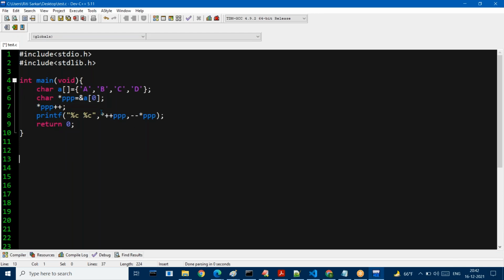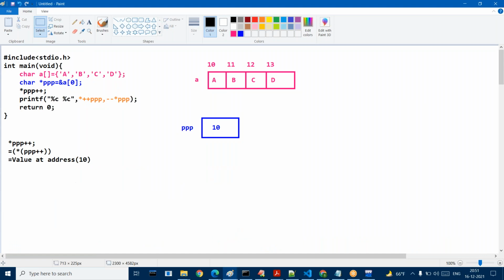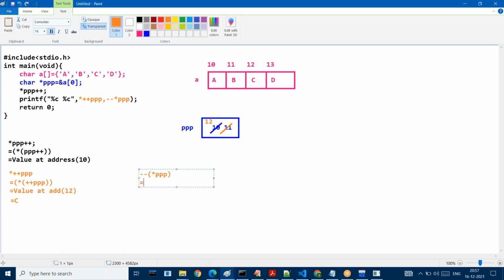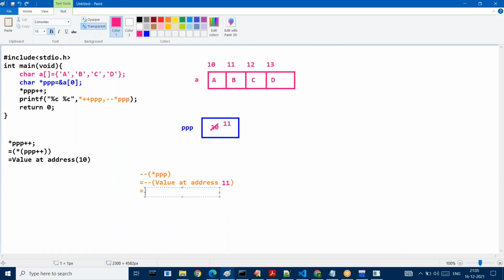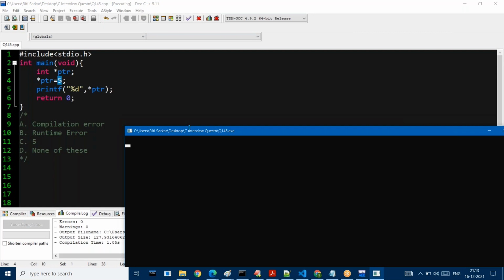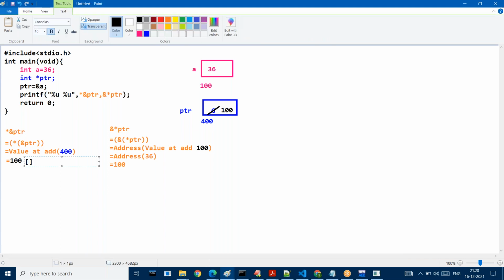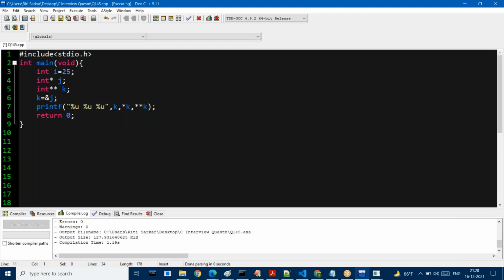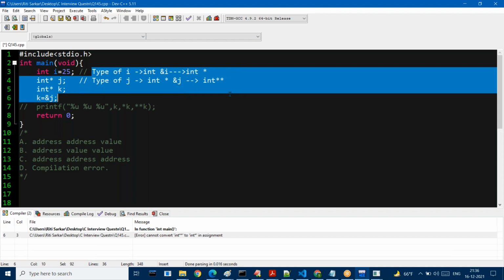C Interview Questions & Technical MCQs to Get JOB |Session-25|Examples on Pointers |By Swarup Sarkar